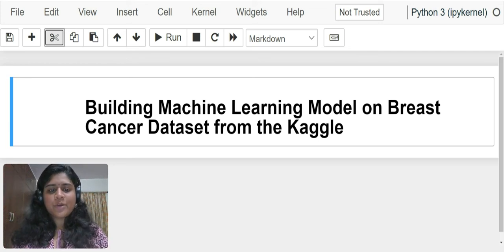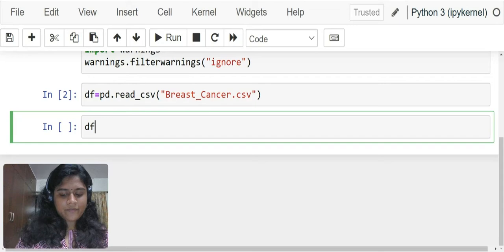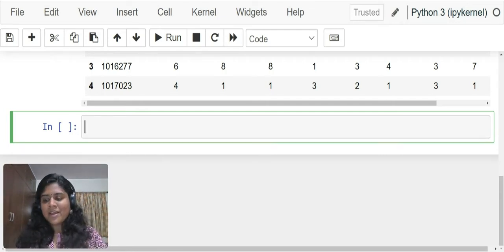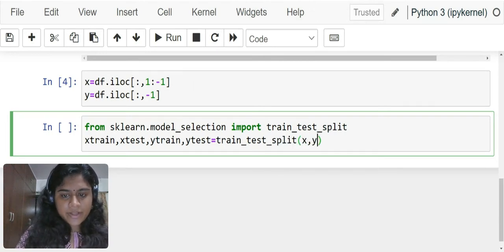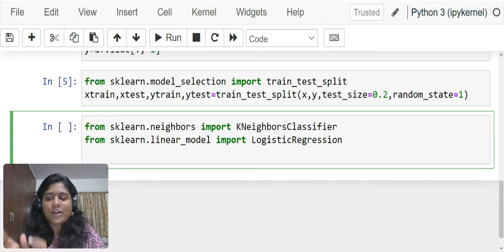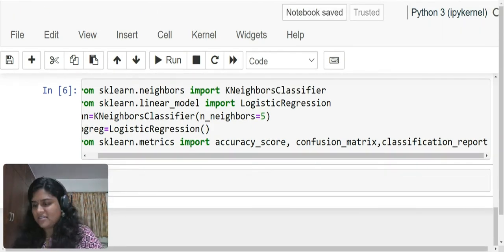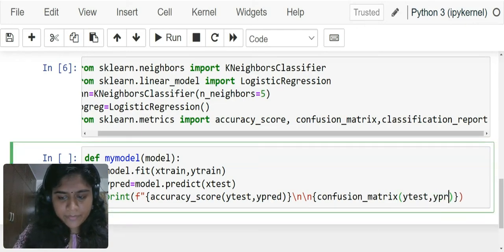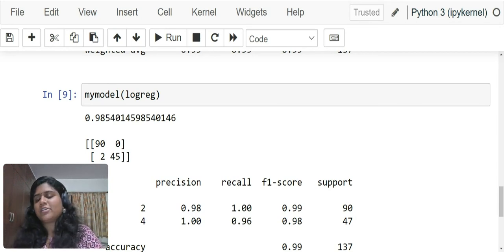How to build a Machine Learning Model to predict Breast Cancer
In this video, I have explained how to build classification models like KNN and Logistic Regression on Breast Cancer Dataset.